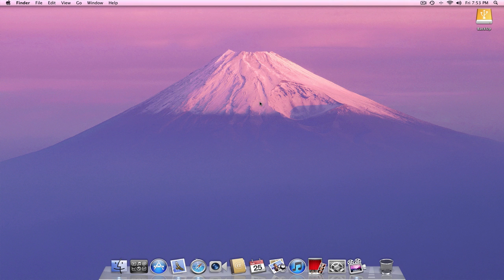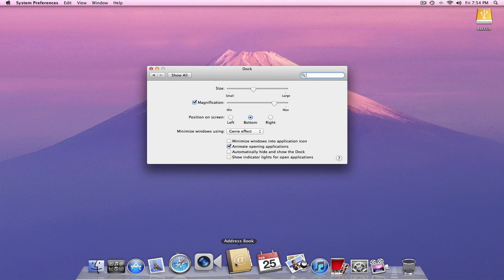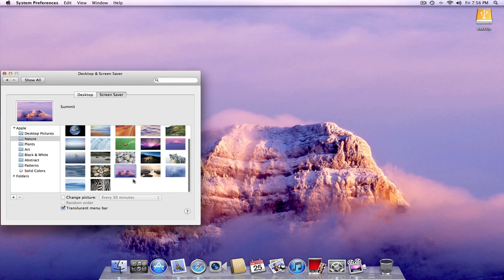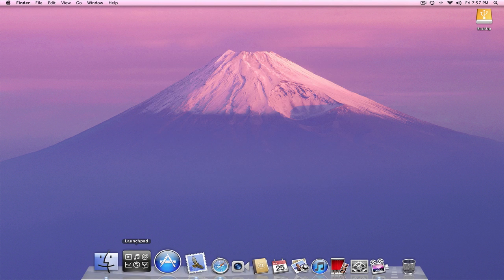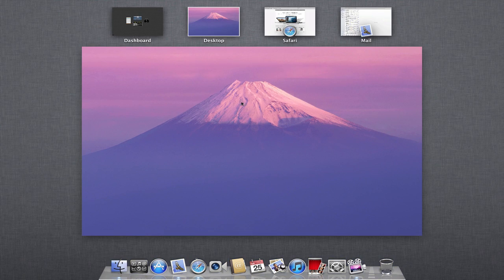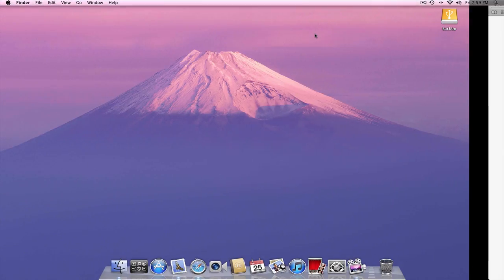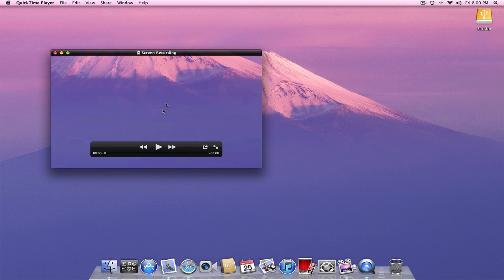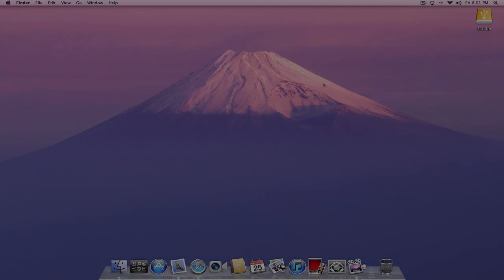Mac OS X Lion Preview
A preview of the first beta build of Mac OS X Lion